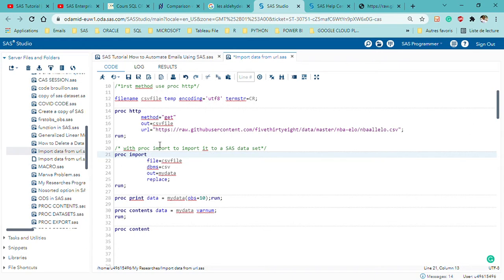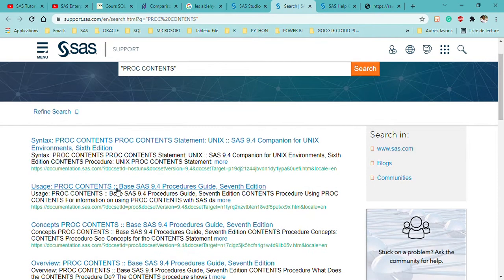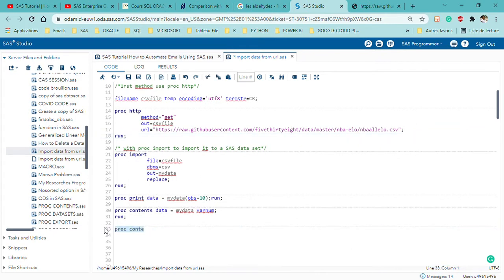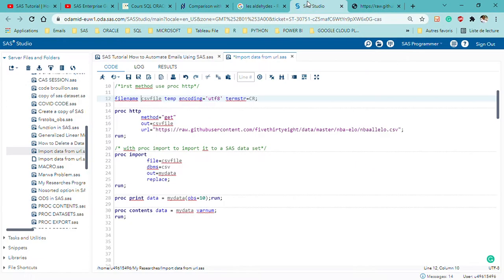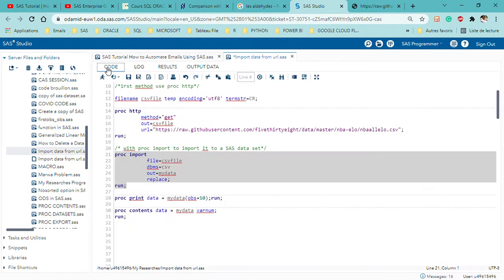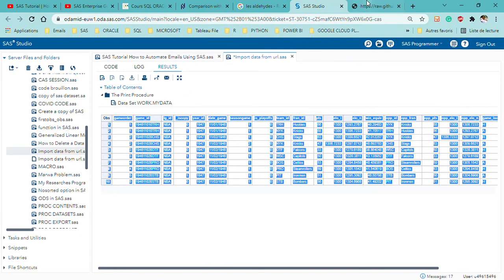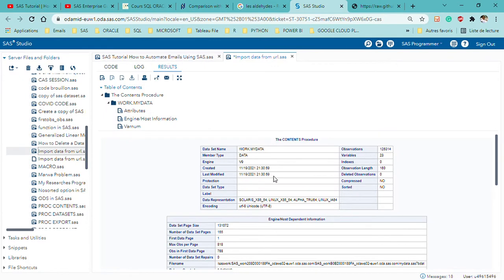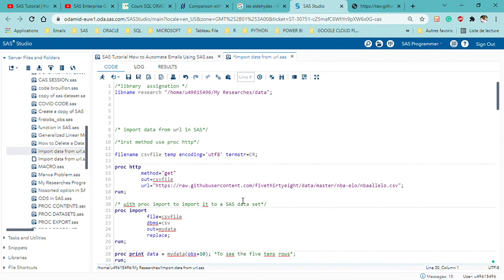Dowload data from url with PROC HTTP in SAS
This video shows  you how to bring data in SAS from an url with the PROC HTTP